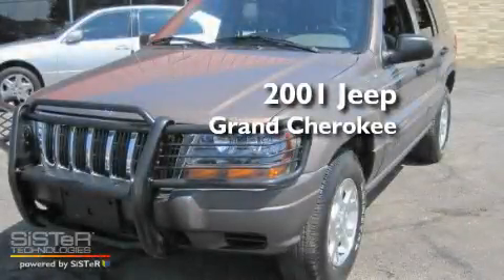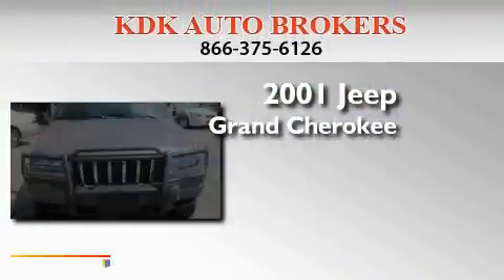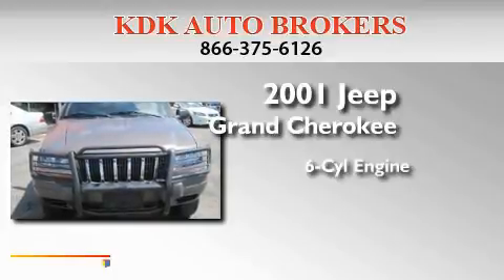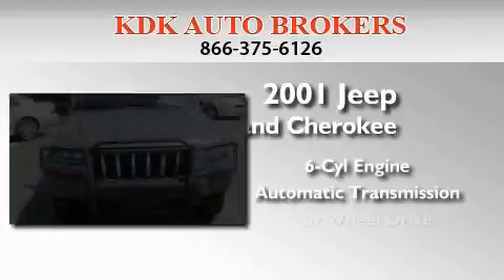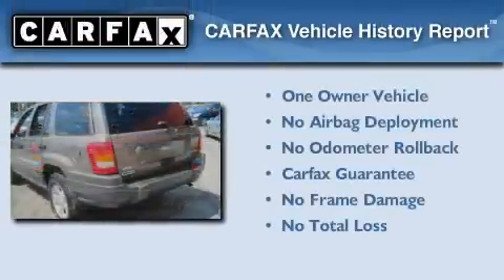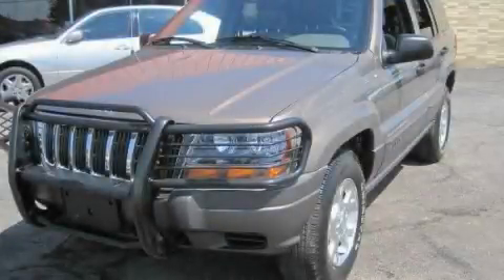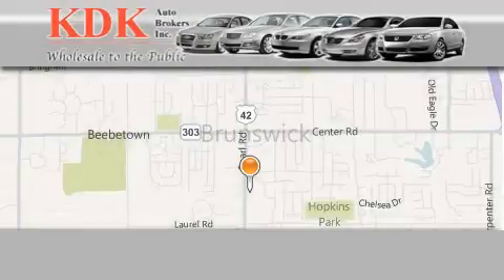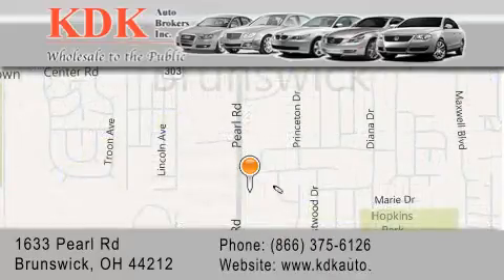2001 Jeep Grand Cherokee Canton OH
Year : 2001
 Make : Jeep
 Model : Grand Cherokee
 Engine : 4L 6-Cylinder
 Trans . : automatic
 Exterior : Woodland Brown Satin Glow
 Miles : 97,960
 Interior : Sandstone
 Stock : 739749

 Preowned 2001 Jeep Grand Cherokee Brunswick OH